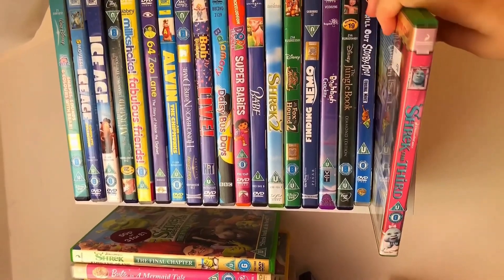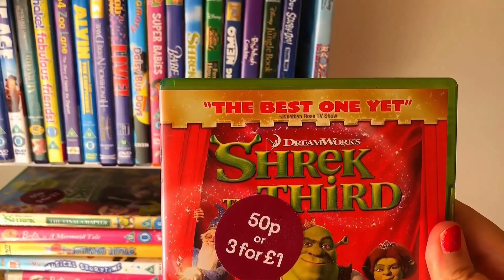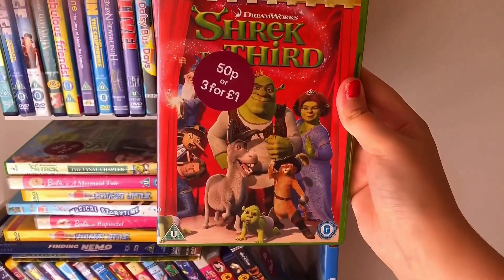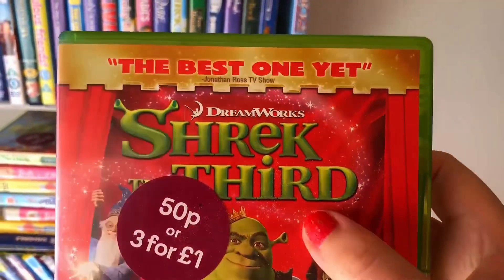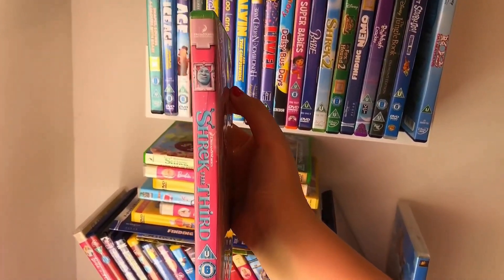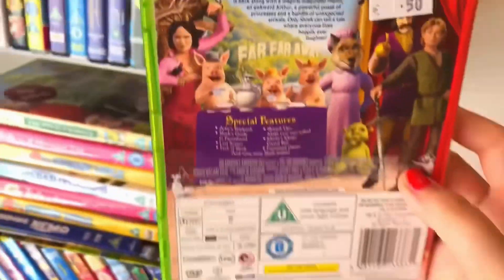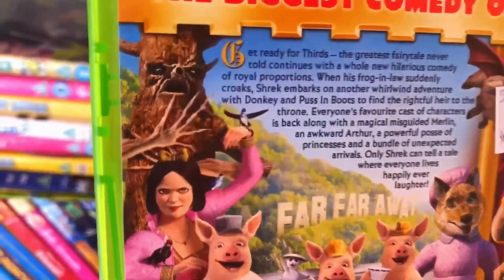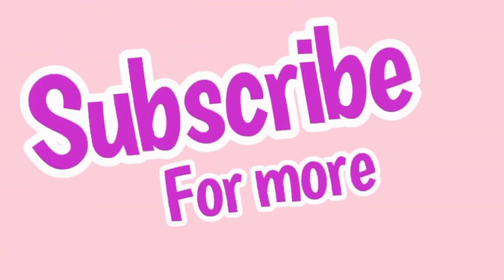Shrek The Third DVD Cover 💚🧚🏽‍♀️🐉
Look at all my DVDs guys I have a LOT all of them have such cool designs and colours and little animations and titles and fonts. Also the descriptions and still pictures are really great at letting you know what’s included. I think its sooooo fun to explore them all and even take a closer look at each one

Shrek the Third is the third instalment of the Shrek movies and it follows the main star Shrek on his quest to find Fiona’s cousin Artie so he can become heir to the throne. I’m so happy because we get to see more of puss in boots who is my favourite character, other characters include Prince Charming, three blind mice, gingerbread man, ugly step sister, briar rose, Queen Lilian, Three little pigs, Captain Hook, Pinocchio, three little pigs, dragon and of course donkey who is always so hilarious and you even get to see his dragon hybrid donkey babies which are seriously the cutest things in the world, named coco, peanut and bananas which is so adorable ❤️🩷❤️ this movie has even been referred to as ‘the best one yet’ and although allllll Shrek movies are funny in my opinion, I prefer watching the first Shrek movie and Shrek forever after better, because those are some of my favourite movies. Over and out you guys 🩵🩵e